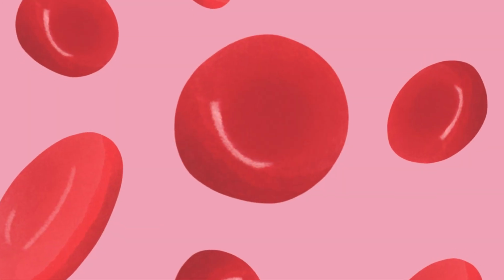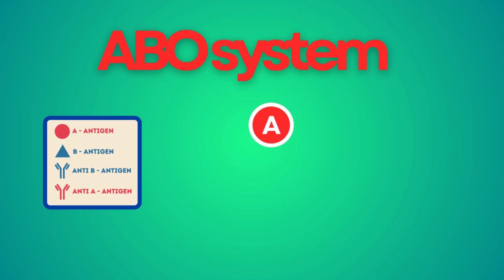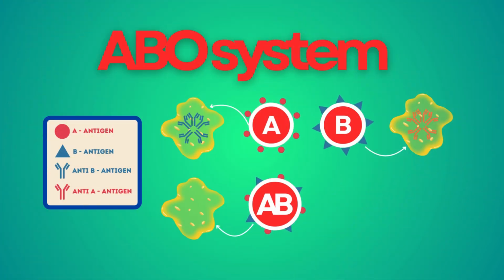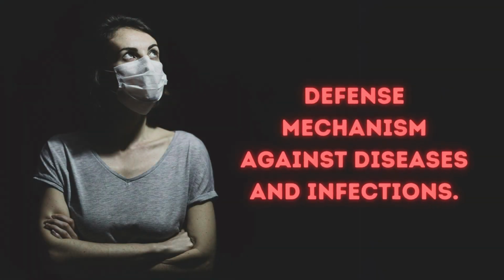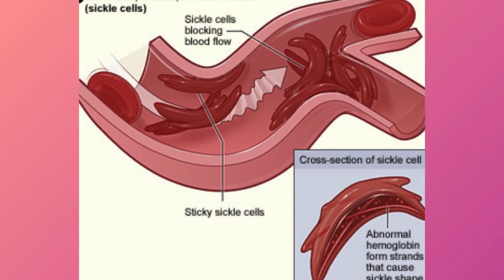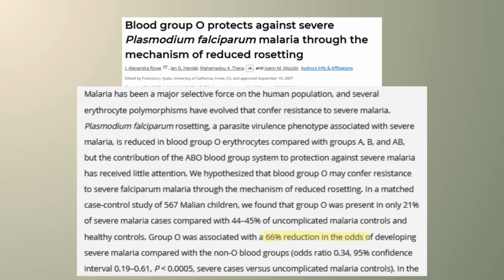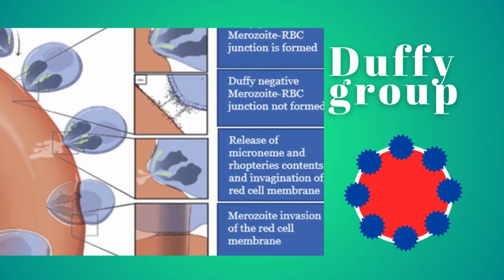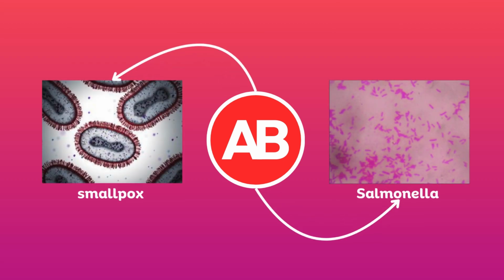Why Do We Have Different Blood Types? Unveiling the Mysteries of Human Blood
Hey everyone, it's Donut! Ever wondered why we have different blood types? Let's dive into the fascinating world of blood and uncover the reasons behind our unique blood groups. We'll explore the science, the history, and the incredible impact blood types have on medicine and human health. Join us for this exciting journey!